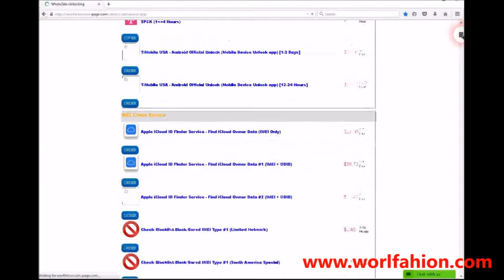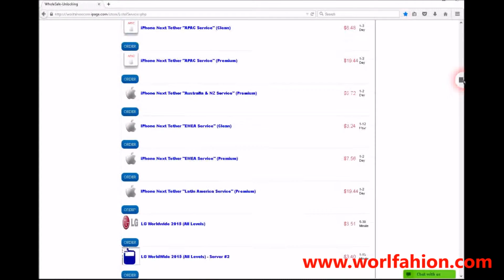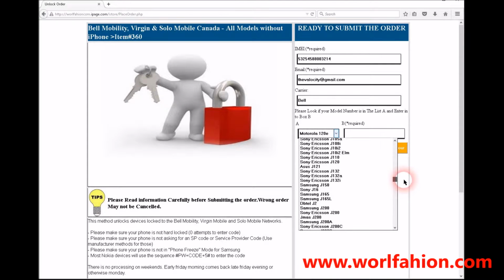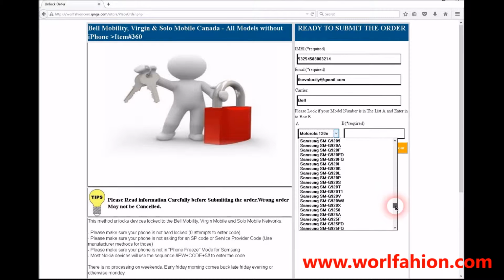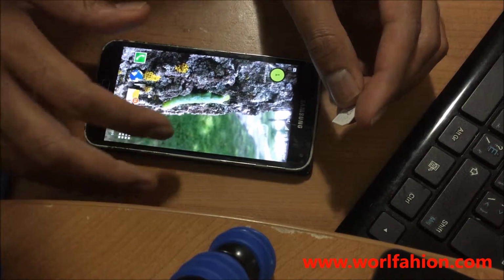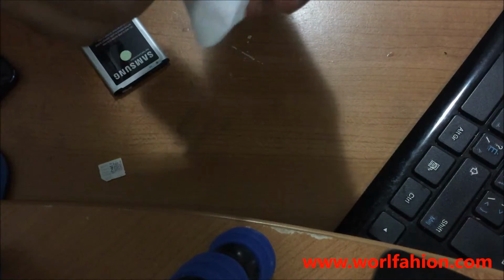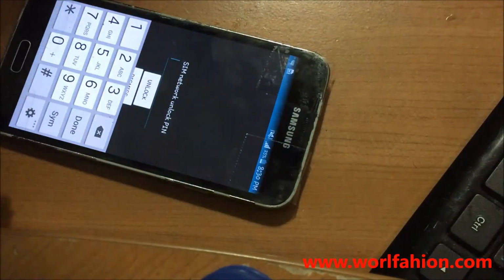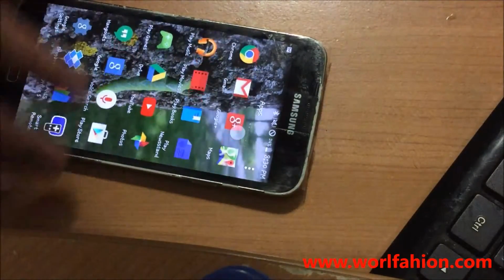Samsung Galaxy S5 Offcial Unlock Code SM G900W8 or SM 920W8 or Any Galaxy S5 Around the World HD